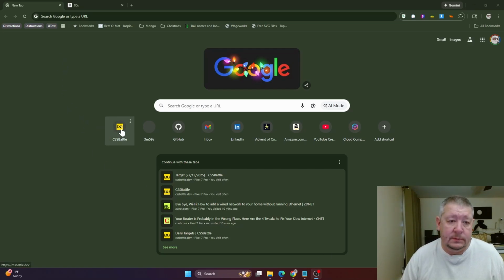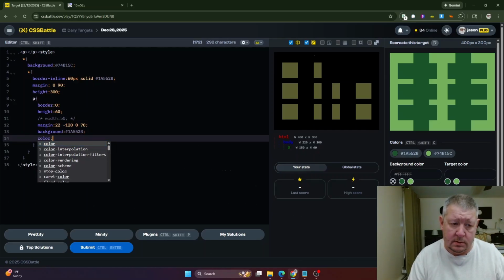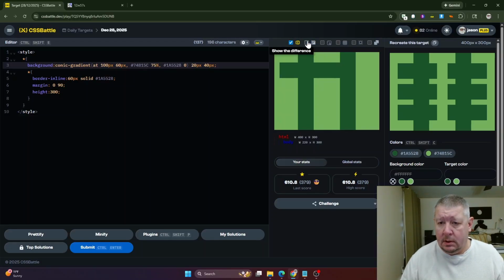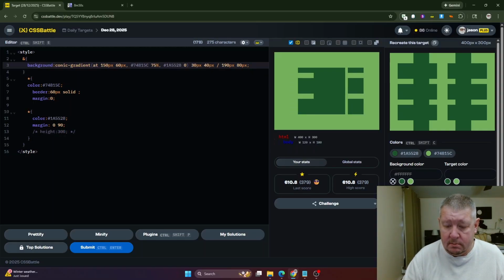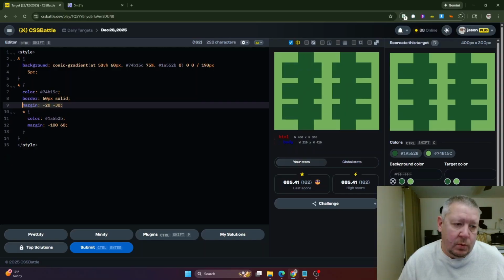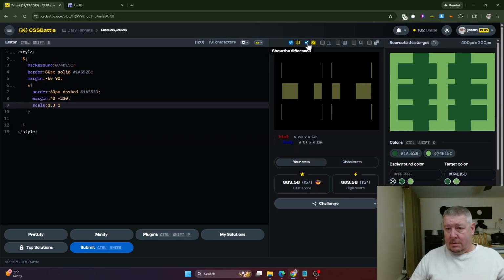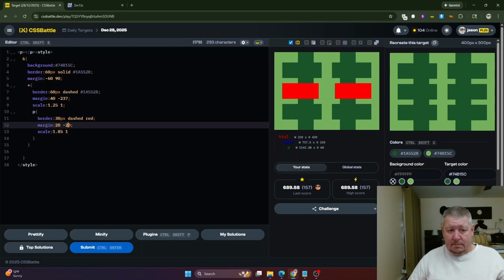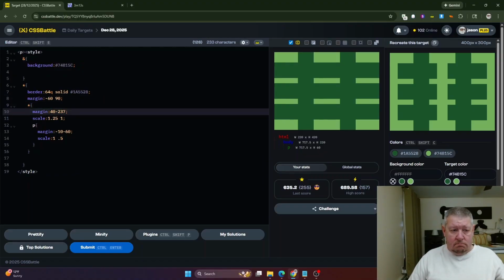CSSBattle Daily 2025 12 28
3 solutions today...
Speed run 5:20 seconds. I got confused by borders - 162 Characters
Conic Gradient / Borders - 157 Characters
Borders - 127 Characters
00:00 Speed run - Box shadows
05:20 Match
06:10 Gradient solution starts
08:20 Repeating the gradient
09:00 Deal with excess repeat
12:40 Match - Experiment with scale... Fail
15:35 Borders approach starts
17:35 Scale the horizontal borders
19:45 Deal with the center stripe
24:00 Match and code golf
27:25 Final solution